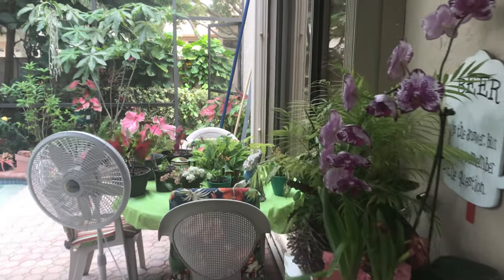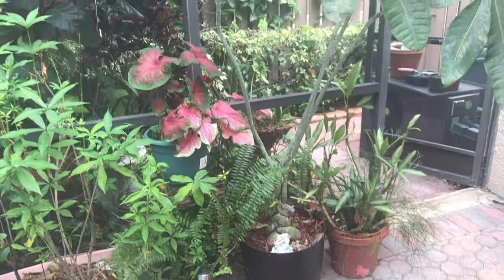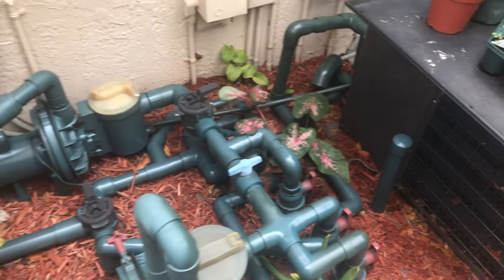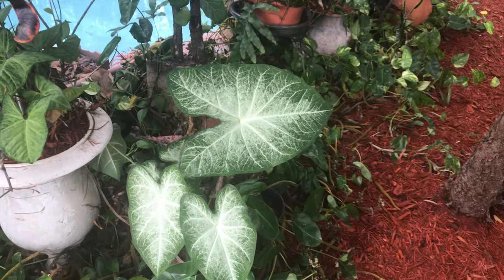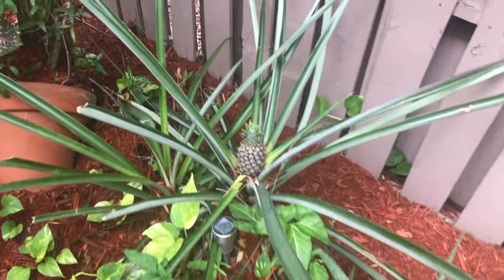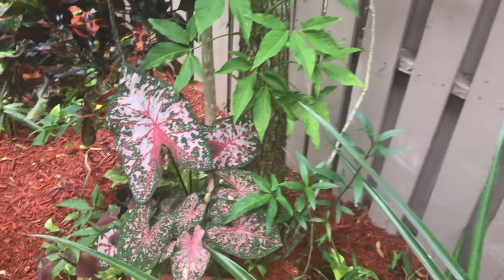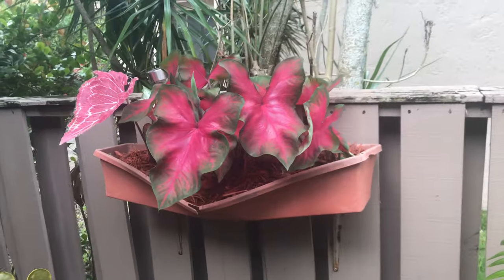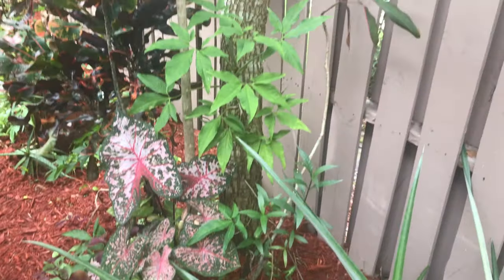Your Caladium Garden Can Look Like This. How To Video.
South Florida Garden With Caladiums. Check out the different colors of these beautiful plants. Just plant the bulbs in the spring and watch them grow. Let me know if you have any questions. I have  tips!